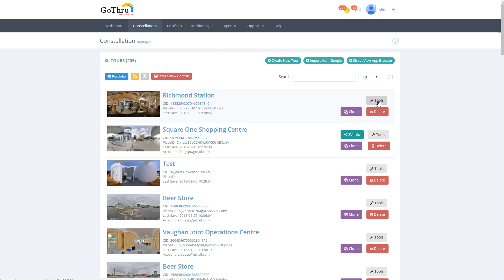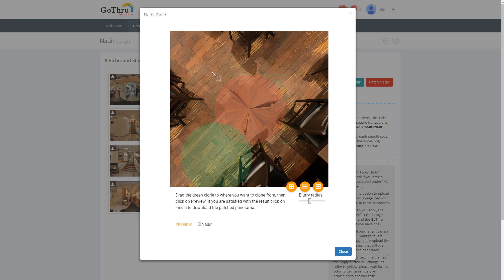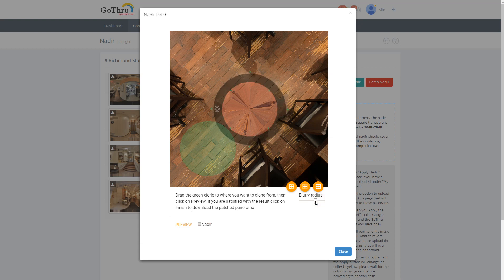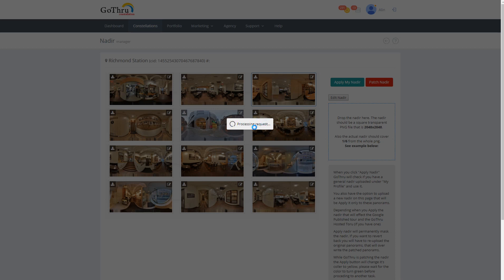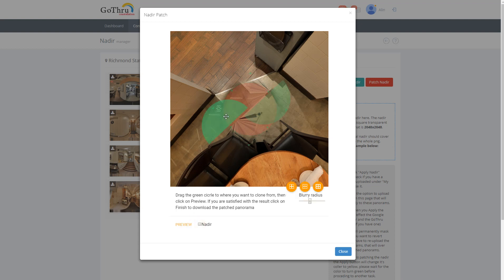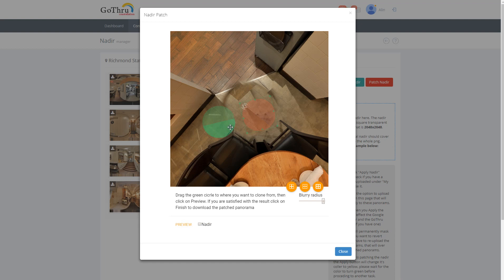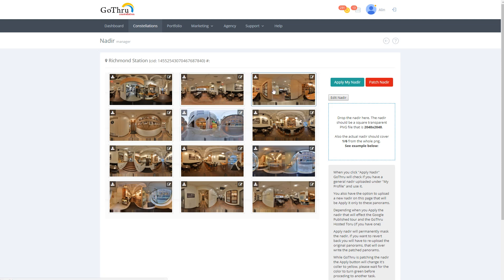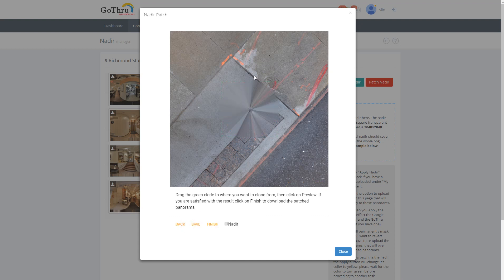How to patch the nadir of a panorama with GoThru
In this video we describe the process of patching the nadir, by cloning parts of the nadir over the tripod